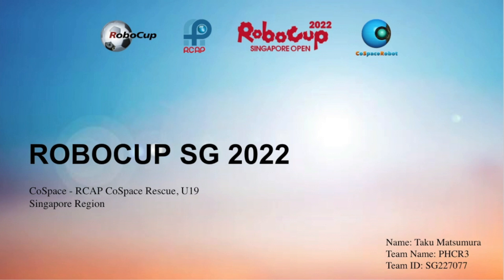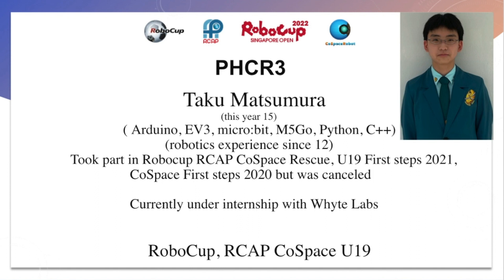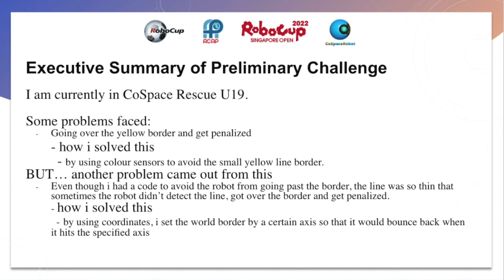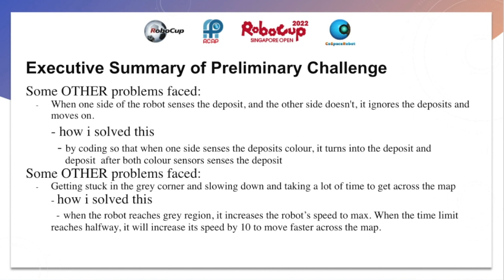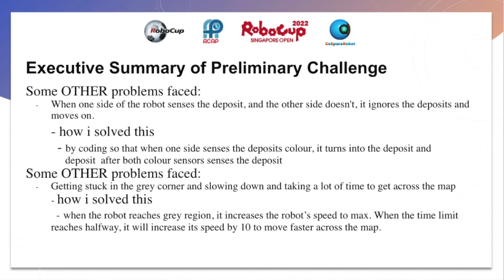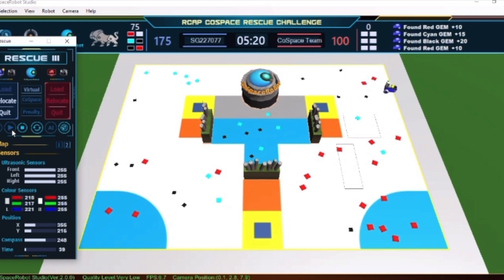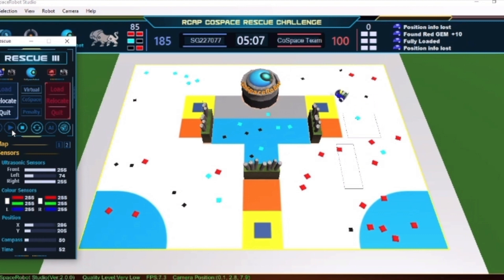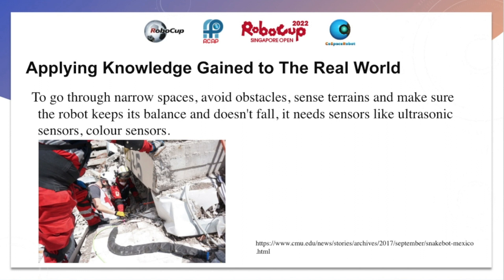SG22.5.10 - SG227077 - Finalist Presentation - CoSpace Rescue U19 - RoboCup SG Open 2022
Team Name:  PHCR3
School:           Pei Hwa Secondary School
Region:           Singapore

The award consists of five categories:
𝗣𝗲𝗼𝗽𝗹𝗲’𝘀 𝗖𝗵𝗼𝗶𝗰𝗲: in recognition of Sharing Video with 𝙈𝙤𝙨𝙩 𝙇𝙞𝙠𝙚𝙨
𝗘𝗱𝘂𝗰𝗮𝘁𝗶𝗼𝗻𝗮𝗹 𝗩𝗮𝗹𝘂𝗲: in recognition of Sharing Video with 𝙃𝙞𝙜𝙝𝙚𝙨𝙩 𝙒𝙖𝙩𝙘𝙝 𝙏𝙞𝙢𝙚
𝗖𝗼𝗺𝗺𝘂𝗻𝗶𝘁𝘆 𝗔𝘄𝗮𝗿𝗲𝗻𝗲𝘀𝘀: in recognition of Sharing Video with 𝙈𝙤𝙨𝙩 𝙎𝙝𝙖𝙧𝙚𝙨